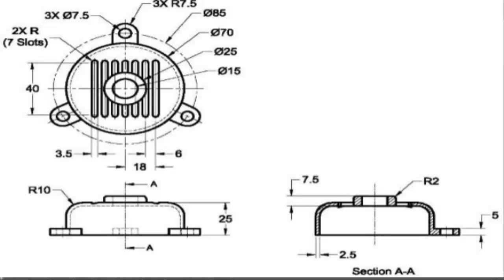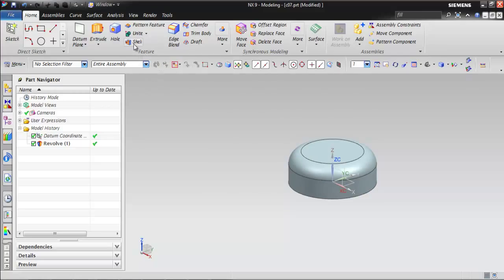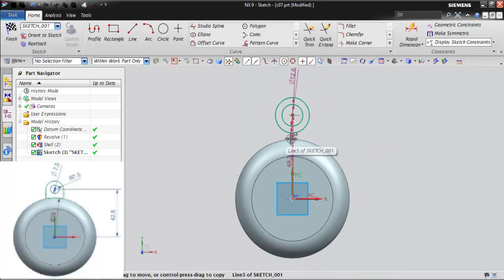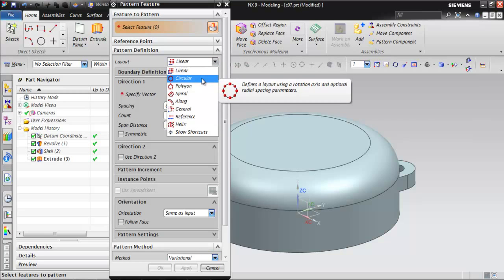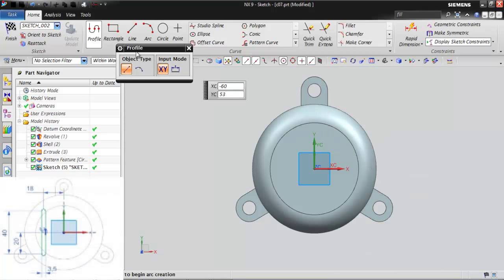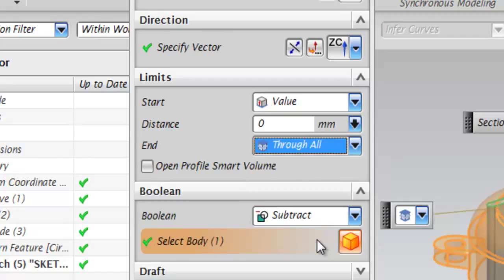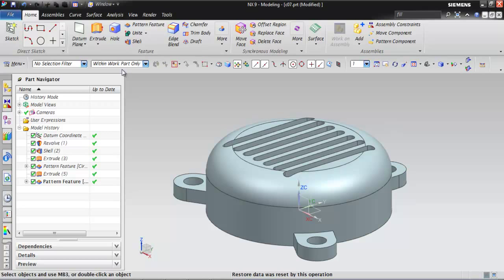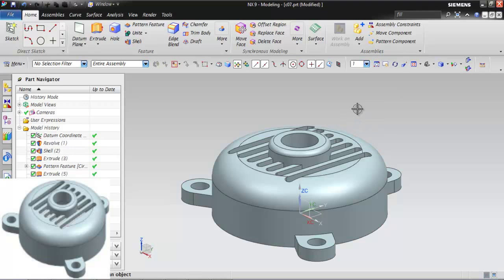Pattern Tutorial with human voice